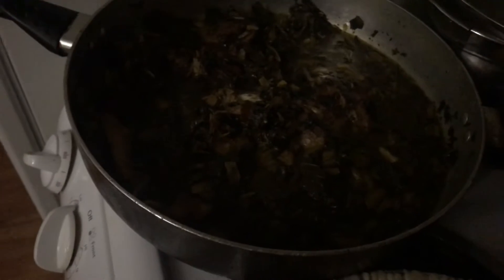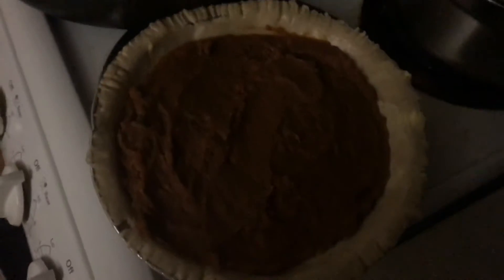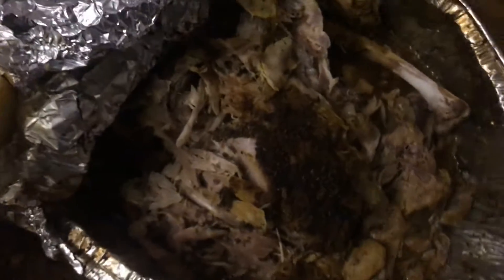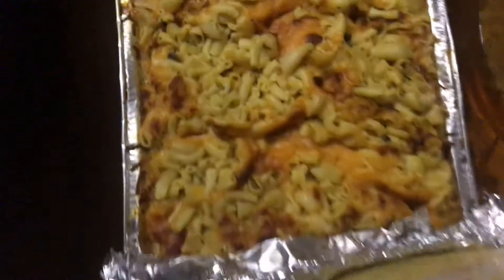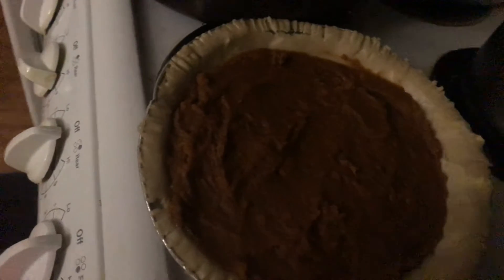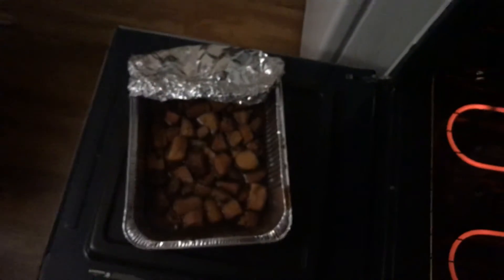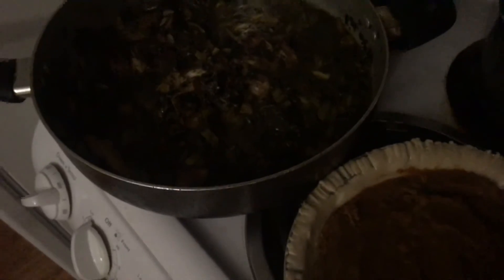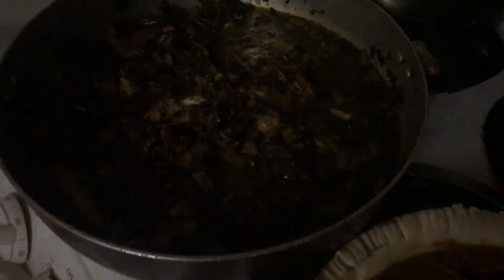Happy Thanksgiving 🦃🍽🍁🎬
Stay safe 😷 Enjoy 💞😋